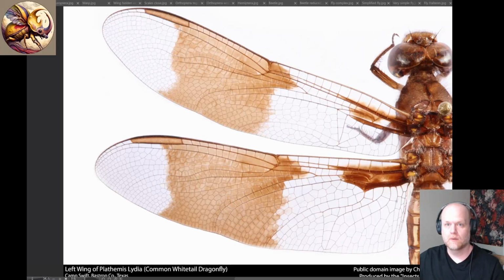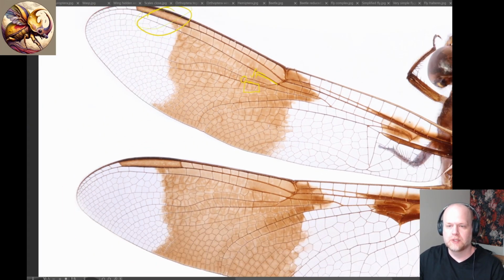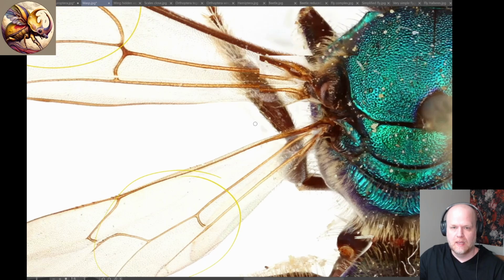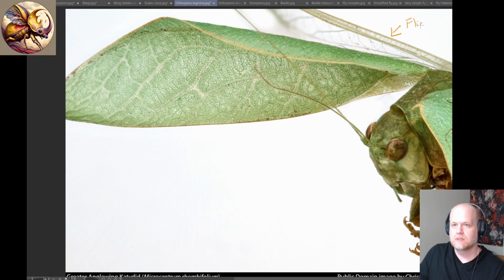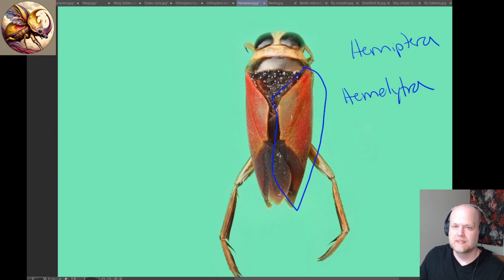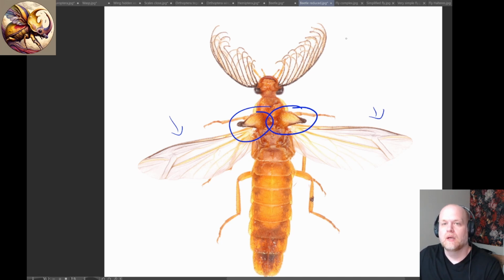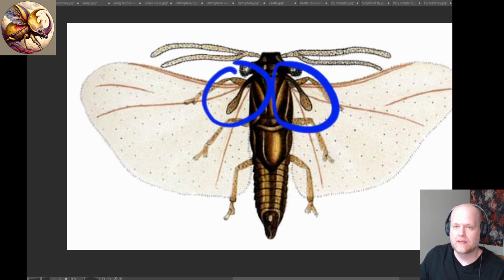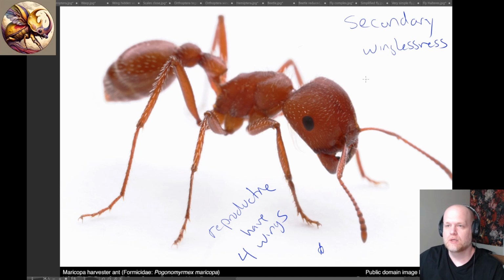Introduction to Insect Morphology / Insect Anatomy - Part 16 - Wing Specialization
We continue talking about thoracic structures with a discussion on the specializations of the fore and hind wings in insects